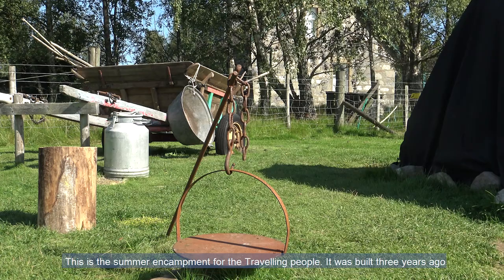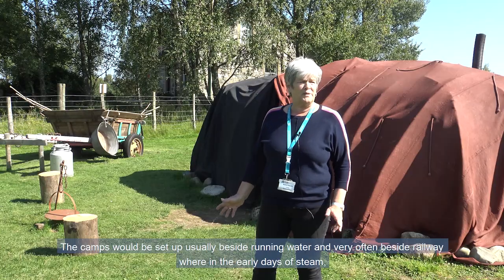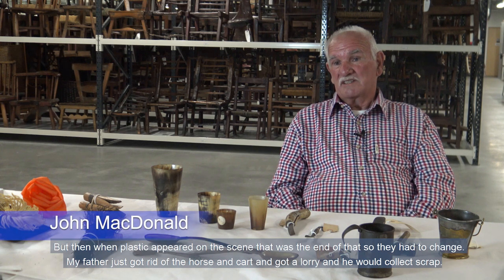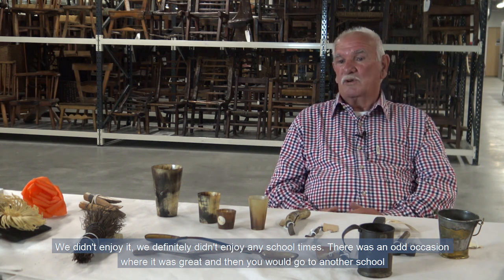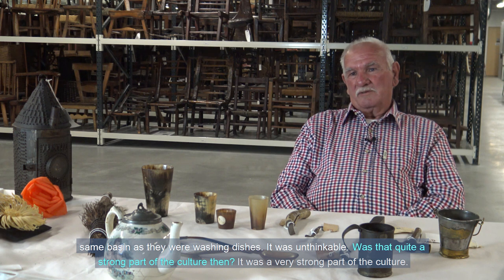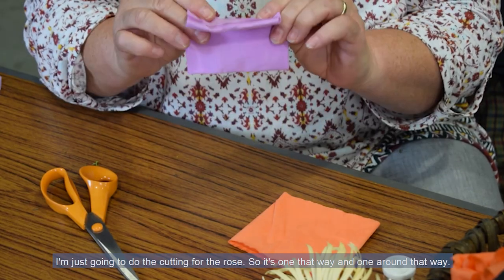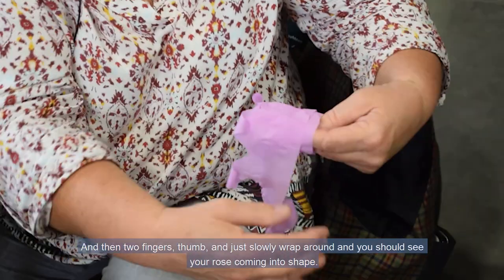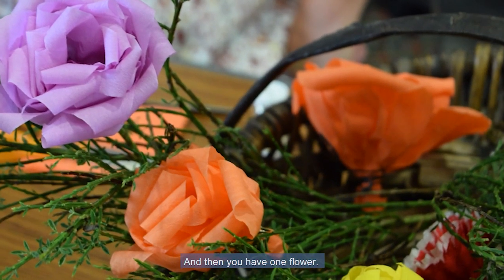Travellers' Summer Encampment - Highland Folk Museum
Hear about the history and culture of Scottish Travellers, from members of the Travelling community.

Travelling people have been part of Highland life for many centuries. The Highland Folk Museum collection includes numerous objects which were made or used by Travellers, which help to tell some of their stories.

We spoke to Highland Traveller John MacDonald about his memories of growing up travelling. John was born on Skye, in Portree, and travelled all over the Highlands with his family.

Scottish Traveller Kathy Townsley McGuigan grew up in the 1960s travelling across Argyll and beyond. In this film, Kathy shows us the traditional Traveller craft of paper flower making.

to look around the Travellers' Summer Encampment and discover more about Traveller life through the objects from the Highland Folk Museum collection.

Thanks to John and Eddie MacDonald, Kathy Townsley McGuigan, and High Life Highland/Highland Folk Museum Curator Rachel Chisholm.
This film was produced in 2021 by Duncan Gorman, with additional footage supplied by Callum Black. Music credit: Gary Innes.

Five short films have been produced by the Highland Folk Museum to tell the stories of five of the collections and historic buildings located at the open-air museum, by the people who know them. The project has been funded by the Esmée Fairbairn Collections Fund, which is run by the Museums Association, funding projects that develop collections to achieve social impact.